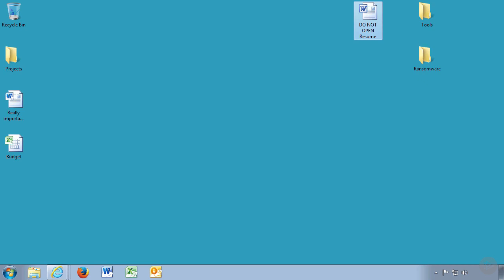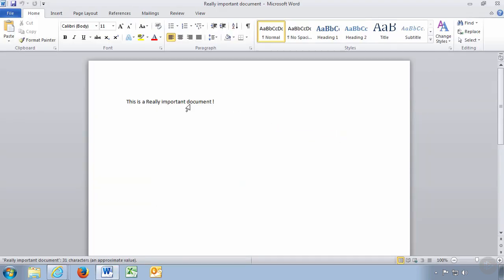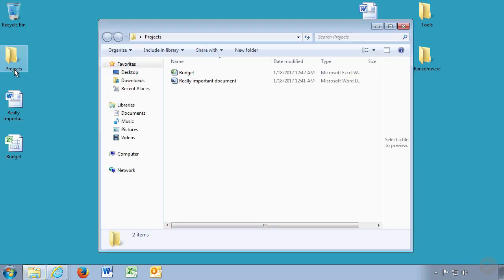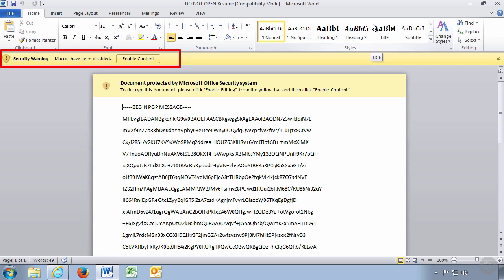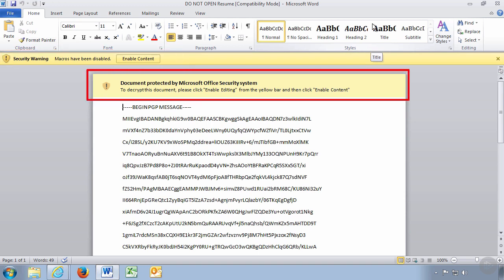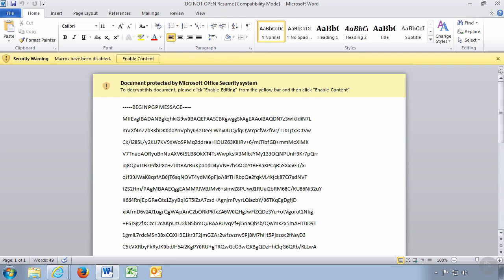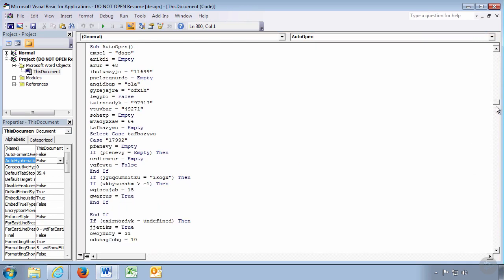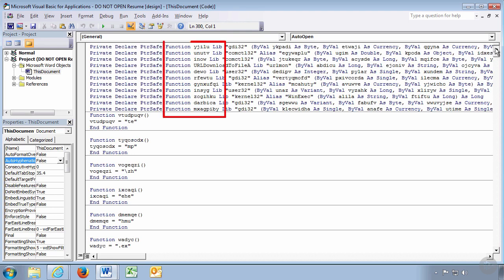Demo of Real World Ransomware Attack